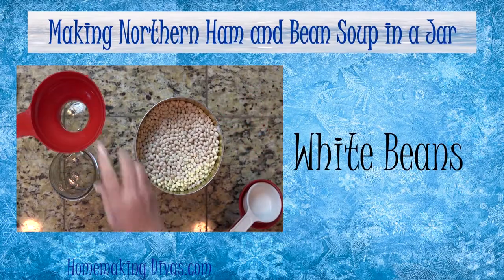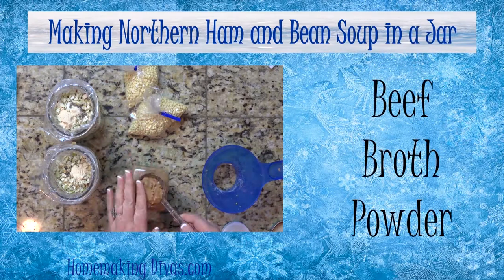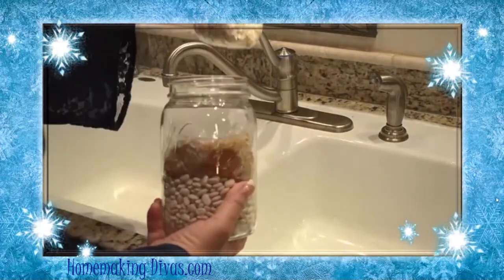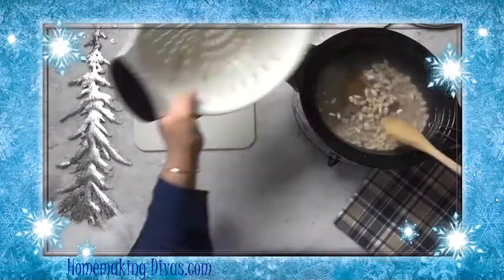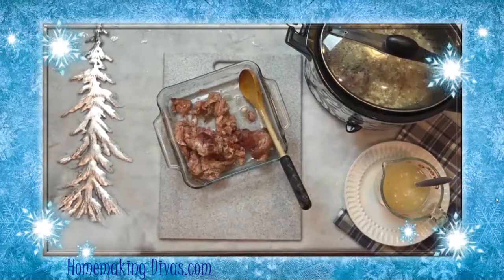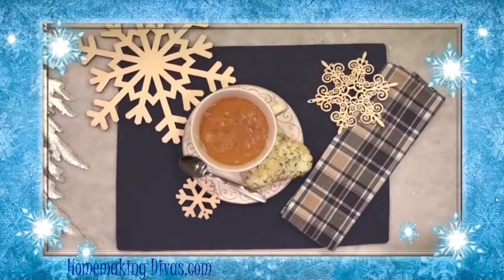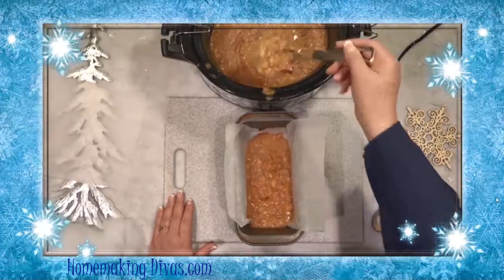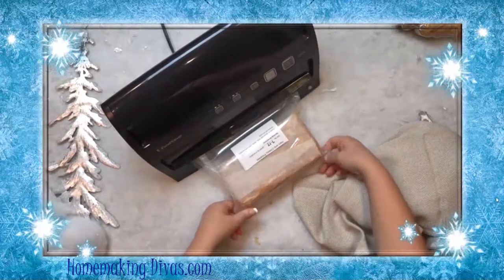Northern Ham and Bean Soup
This Northern Ham and Bean Soup recipe has versatile preparation methods and it also freezes very well.  I use to make it with fresh ingredients when ham was on sale but now I use the “Recipe in a Jar” version because it’s faster and cheaper to cook.
1) It can be made with leftover ham and mashed potatoes and you can make it with fresh ingredients.

2) You can use the Meal in a Jar recipe that is faster to cook.

3) The Meal in a Jar recipe is cheaper to cook than using fresh ingredients.

4) The leftover soup can be frozen so you can make a double batch.  I teach this recipe in the "Frozen with Love" class about freezer meals.

5) You can use a left over bone from a ham and stretch the dollar.  Also, cooking the bone in your soup makes a healthier broth.

6) The Meal in a Jar version has a 5-6 year shelf life when the oxygen is removed from the jar.

7) It can be cooked in the slow cooker or instant pot.

8) Cooked in a pot on the stove

9) Or cooked in the thermal cooker and eaten on a trip or prepared when camping. I like to keep this jar in my camping trailer because it won’t freeze in the winter.  On the PDF file there is a card of cooking instructions for the thermal cooker that can be inserted in the jar.

10) The meal in a jar version is a good meal to have in an emergence and the instructions are inside of the jar

THIS IS DEFINITELY WHAT I CONSIDER A SUPER SOUP!

The recipe and directions to make the recipe in a jar is on the following webpage.

You can purchase a 9 page PDF printable file that has the cards
with the cooking instructions for the Meal in a Jar.